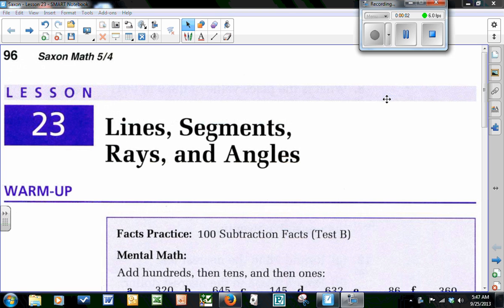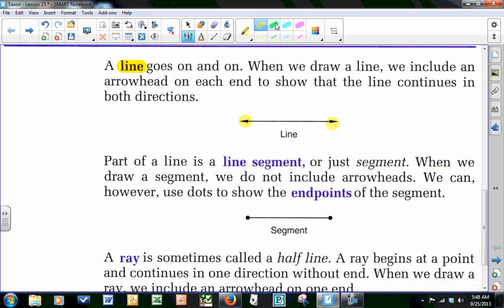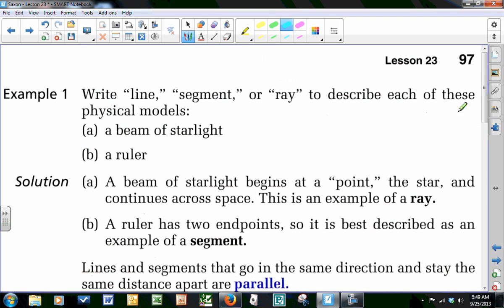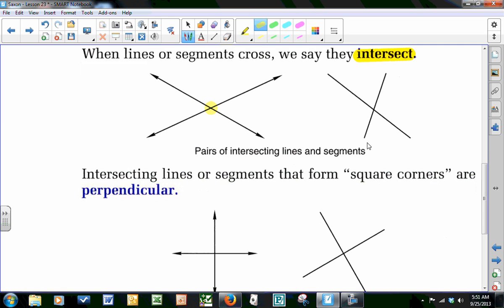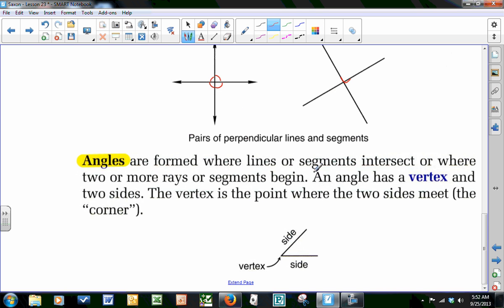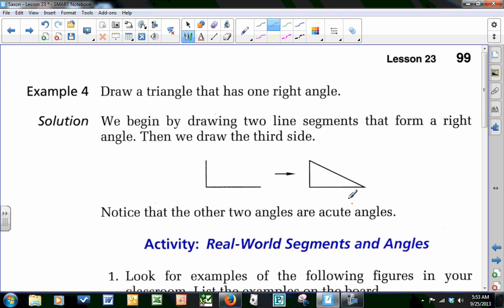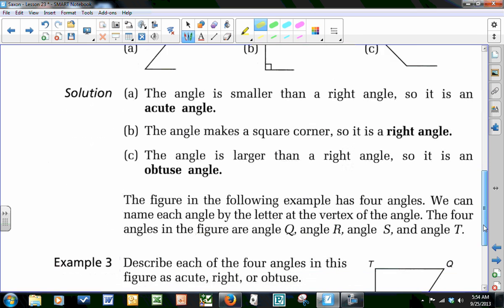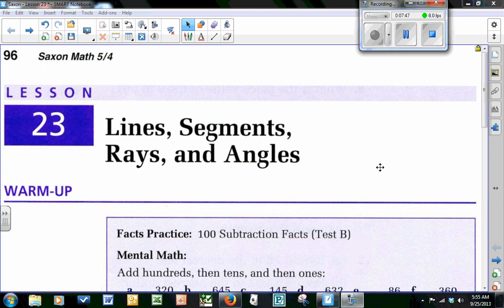Lesson 23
Lines, Segments, Angles and Triangles